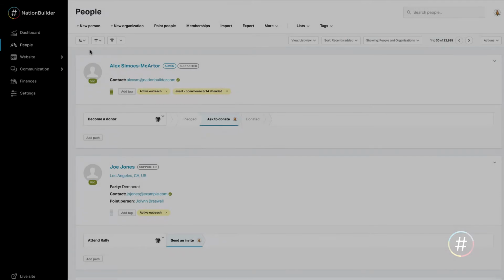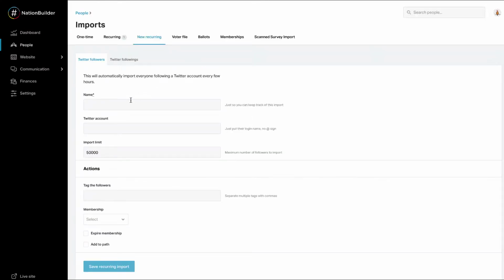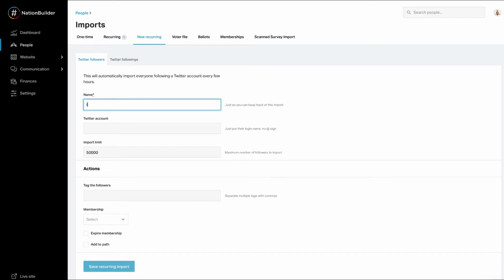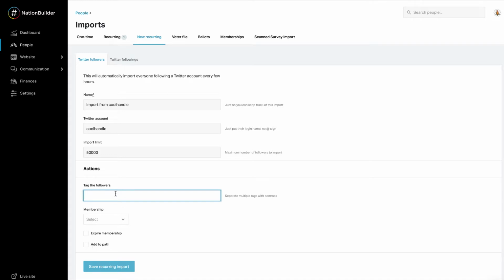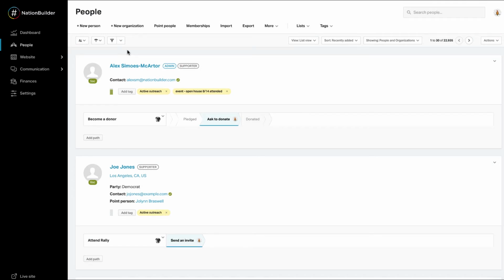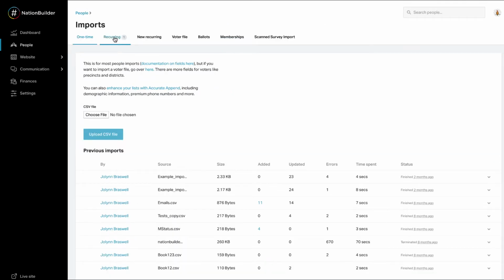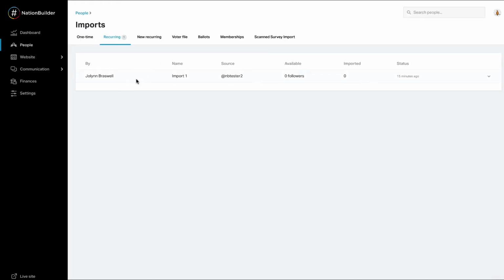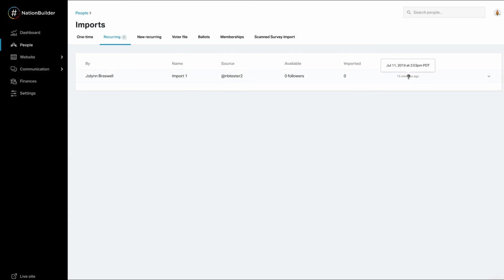How to use recurring Twitter imports in NationBuilder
Recurring Twitter imports pull people who follow a Twitter account into your nation. This allows you to expand your Twitter outreach of like-minded people. Using filters, you can tailor outreach to these prospects.

00:00 -Use recurring Twitter imports on NationBuilder
00:23 - Start a new recurring import
1:10 - Ongoing recurring imports